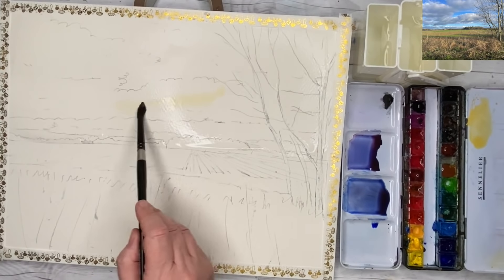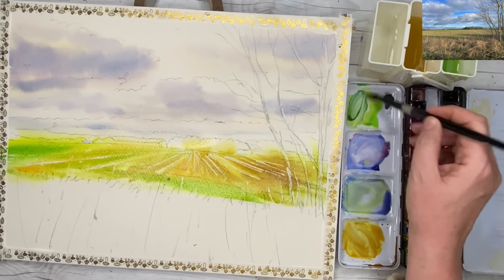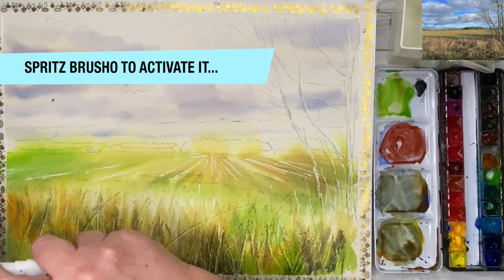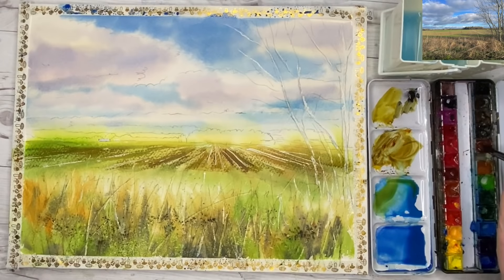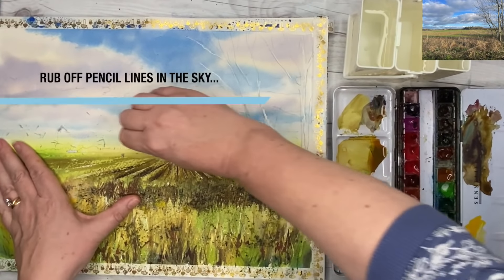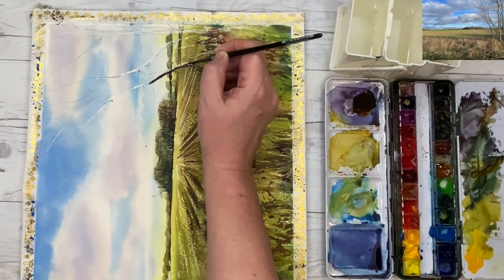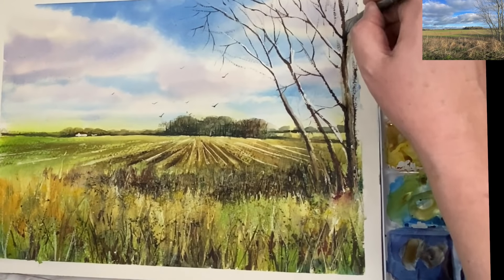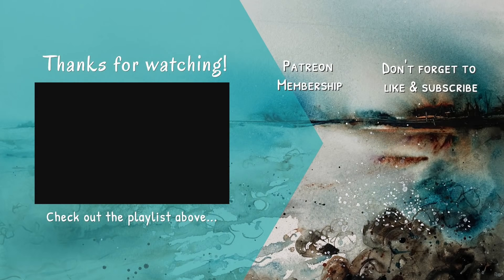Watercolour Landscape / How To Paint Cloudy Skies & Trees / Real Time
I show you how to paint skies, trees and grasses using lots of fun techniques. This tutorial is suitable for beginners. Would you like to learn more about watercolour? - includes access to longer tutorials, sketch outlines etc... MY NEW

Saunders Waterford Watercolour Block Rough paper 300gsm 10 x 14 inches.

Size 14, 10, 8, 4 & 2  Black Velvet Brushes

1 1/2 Flat sable/synthetic flat Brush.

Washi tape.
W&N White Gouache.
Table Salt.
Spritzer bottle.
Brusho: Black & Moss Green.
Masking fluid and an old brush sharpened at the end.

Sennelier 24 set of half pans in metal tin

Colours & (alternatives):
501 - Lemon Yellow (Cad Yellow Pale)
Naples Yellow Deep (Raw Sienna)
517 - Indian Yellow
689 - Alizarin Crimson (Permanent Magenta/Permanent Rose)
917 - Dioxazine Purple (Violet)
315 - Ultramarine Deep (Cobalt Blue)
344 - Cinereous Blue (Cerulean)
Phthalo Green Light ( Yellow + Cerulean)
Burnt Umber (Burnt Sienna)
Quin Gold (Raw Sienna)
211 - Burnt Sienna (Quin Rust)
440 - Warm Sepia (Burnt Umber)
Daniel Smith's Lunar Black (Paynes Grey)